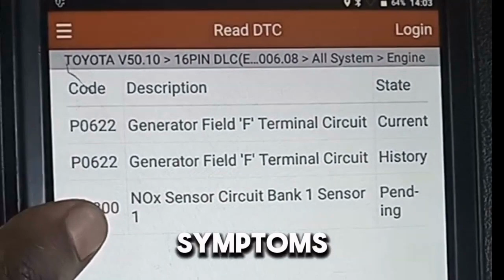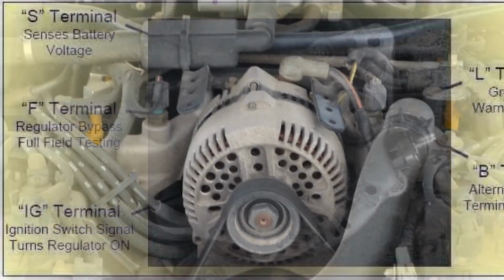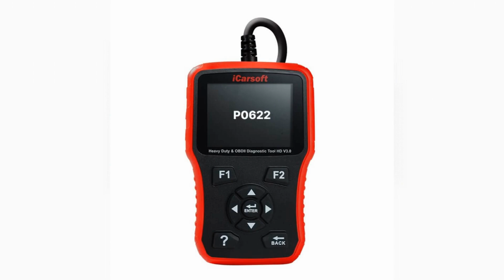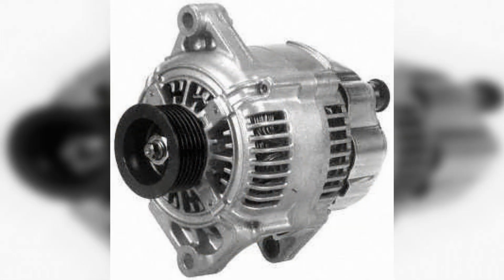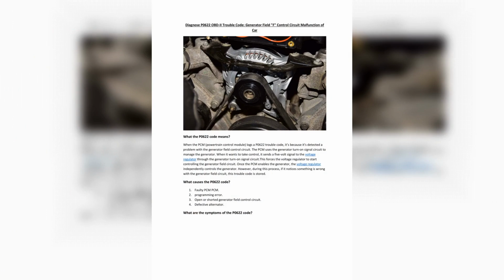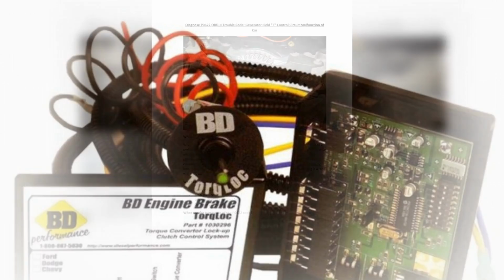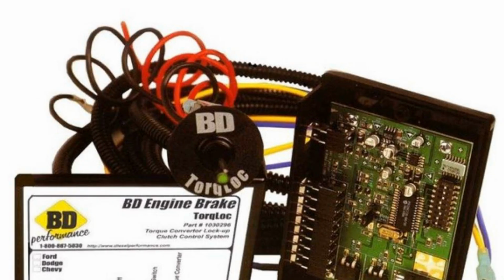Understanding Fault Code P0622: Troubleshooting Generator Field Circuit Issues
Fault code P0622: Generator field/ Terminal circuit F

In this informative video, we delve into the intricacies of fault code P0622, which pertains to the generator field or terminal circuit F. This code is commonly encountered in various vehicles and can indicate issues related to the alternator's field control circuit. Understanding this fault code is crucial for both automotive enthusiasts and professionals, as it can lead to significant electrical problems if not addressed promptly.

We begin by explaining what fault code P0622 signifies and the conditions under which it typically triggers. Viewers will learn about the role of the generator field circuit in the overall electrical system of a vehicle, including how it affects the charging of the battery and the operation of electrical components.

Next, we will guide you through the symptoms associated with this fault code. Common indicators include dimming headlights, difficulty starting the engine, and warning lights on the dashboard. Recognizing these signs early can help prevent further damage to the vehicle's electrical system.

The video will also cover the diagnostic process for P0622. We will demonstrate how to use an OBD-II scanner to retrieve the fault code and discuss the importance of performing a thorough visual inspection of the wiring and connectors associated with the generator field circuit. Viewers will gain insights into the tools and techniques needed to diagnose the issue accurately.

Additionally, we will explore potential causes of the P0622 fault code. This includes problems such as a faulty alternator, damaged wiring, or a malfunctioning voltage regulator. By understanding these causes, viewers can better troubleshoot the issue and determine the most effective repair strategies.

For those looking to resolve the P0622 code, we will provide step-by-step guidance on how to fix the underlying problems. This includes tips on replacing faulty components, repairing damaged wiring, and ensuring proper connections within the circuit. We emphasize the importance of following safety protocols and using the right tools to avoid further complications.

Finally, we will discuss preventive measures to avoid encountering the P0622 fault code in the future. Regular maintenance checks, proper battery care, and timely inspections of the electrical system can go a long way in ensuring the longevity and reliability of your vehicle.

Whether you are a DIY mechanic or simply looking to understand more about your vehicle's electrical system, this video is packed with valuable information. Join us as we break down fault code P0622 and empower you with the knowledge to tackle this common automotive issue head-on.